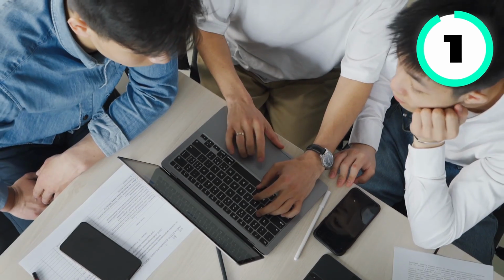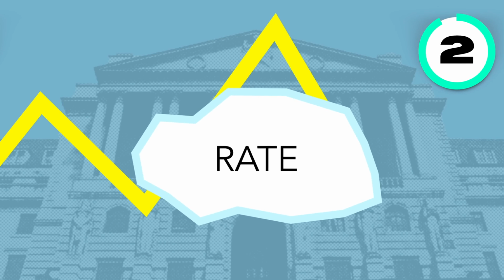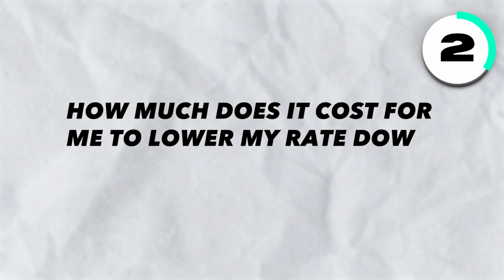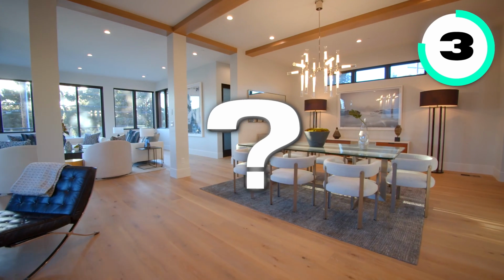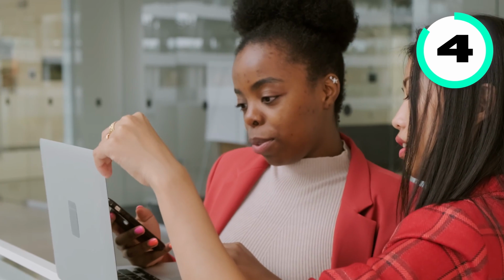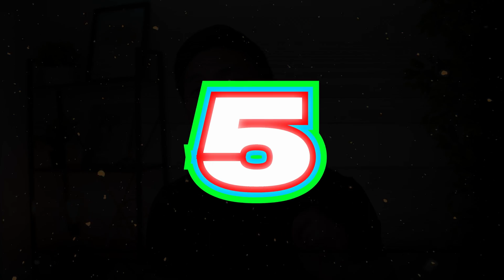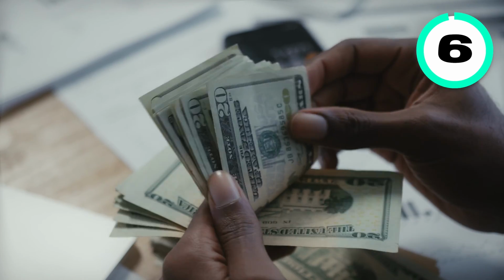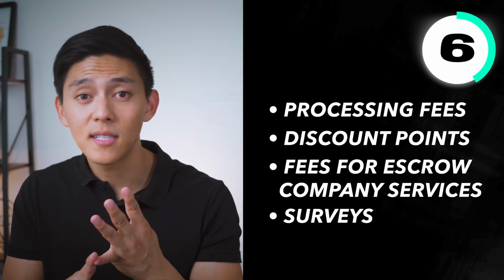7 Questions To Ask Your Lender To Get The Best Loan (For Beginners)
Have you ever wondered what questions you should be asking your lender before getting a loan?

You might think it's all about the interest rates, but there's so much more to it.

In today's video, I'm going to guide you through the essential questions you need to ask your lender to get the best deal possible.

By the end of this video, you'll know your way around the loan process, making sure you don't get stuck with extra fees or higher rates.

✅ If you're wondering how much you need to buy a house, check out this worksheet to help you create a savings goal and figure out how much to save each month. It's a great tool to help you plan your home-buying journey.

► Attend our FREE "How to buy your first rental property masterclass"

► Get up to 12 FREE stocks worth up to $30,000 by opening an account with Webull and depositing at least $100

*Please note that the information in this video is for educational and entertainment purposes only and should not be taken as financial or investment advice. Any investments or financial decisions you make based on the information in this video are at your own risk. The information in this video is accurate as of the posting date but may not be accurate in the future.